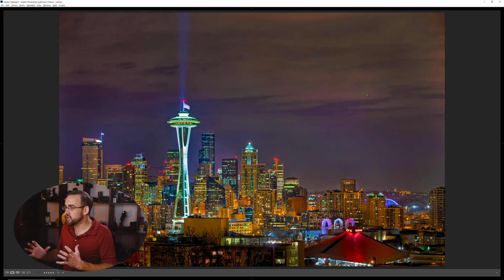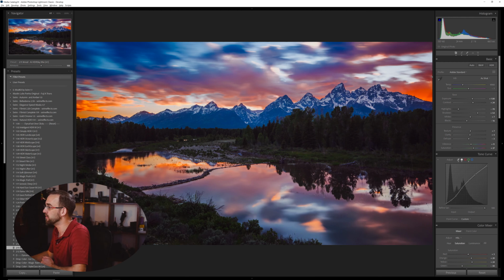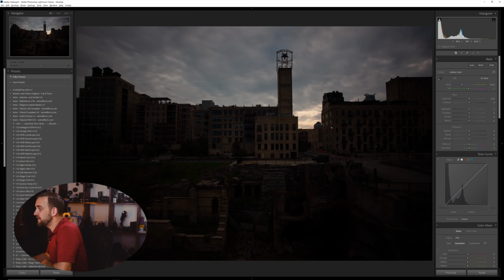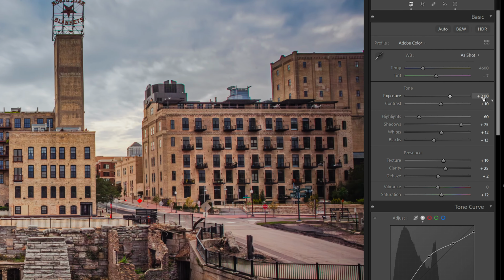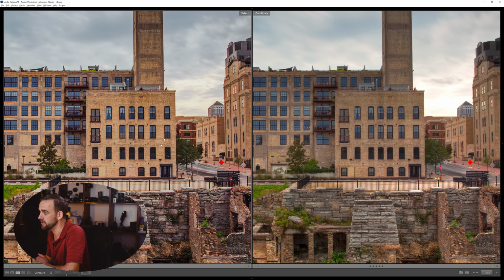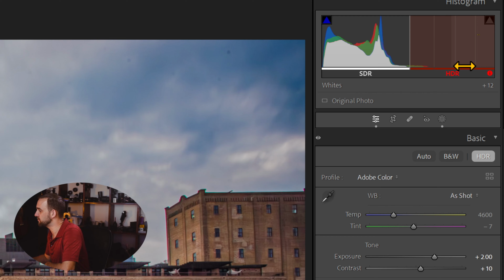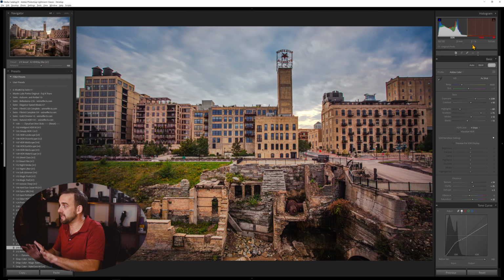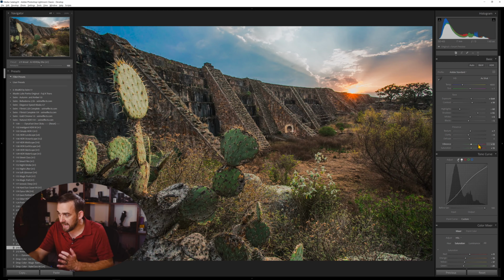Don't stack or use HDR mode in Lightroom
Edit a perfect HDR no matter what the subject is. Getting Perfect HDR in Lightroom or Capture One is simple and you can recover almost anything without that overcooked HDR look. HDR mode is Lightroom wont give you more dynamic range... Get my free HDR presets mini pack...